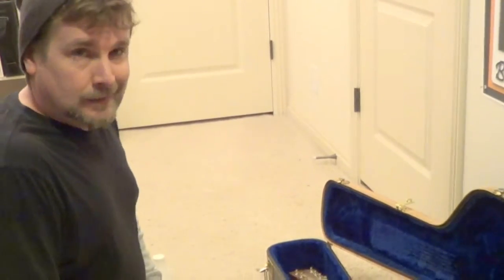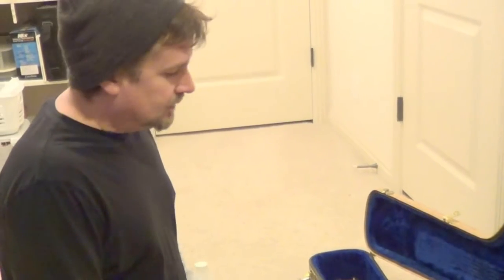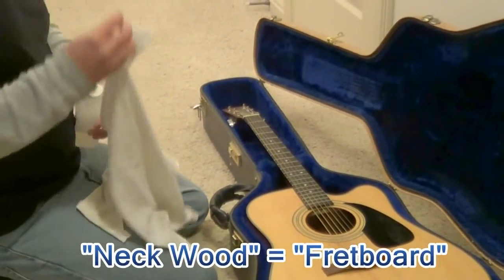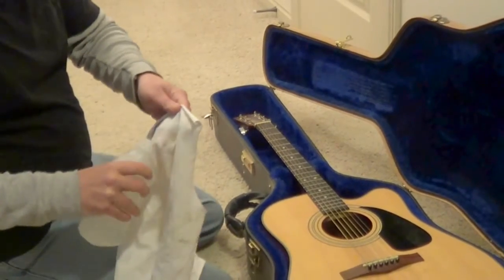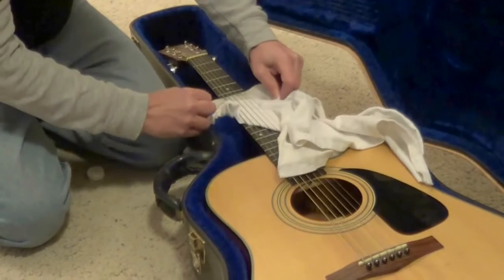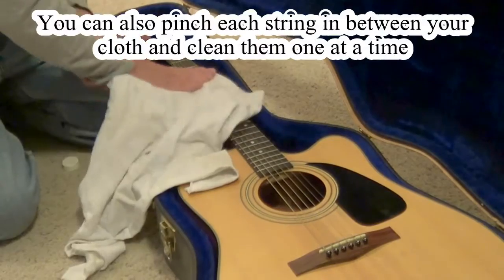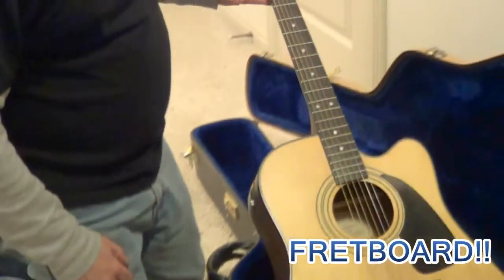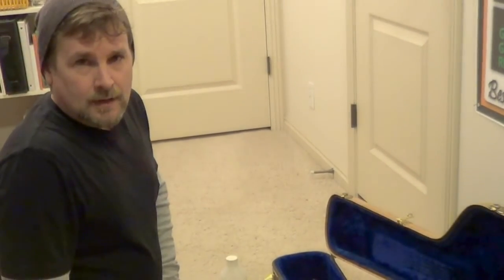Acoustic Guitar String Cleaning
Simple instruction on cleaning your guitar strings while it lies right inside the case.  Just alcohol and a cotton rag.